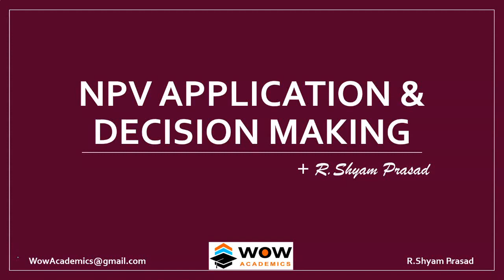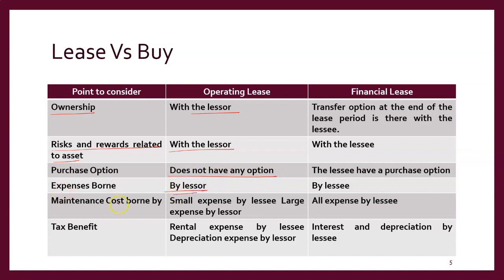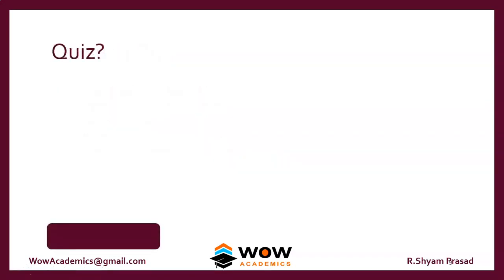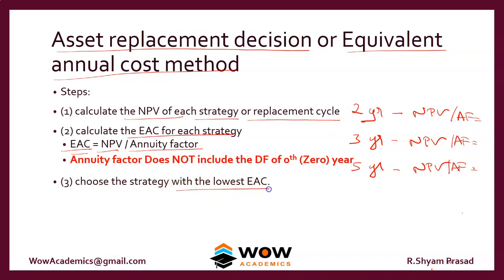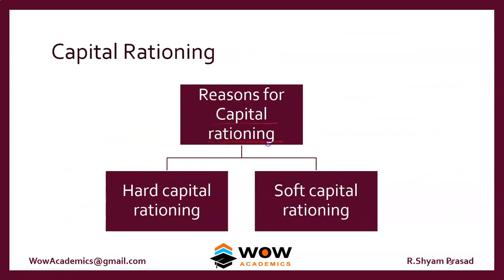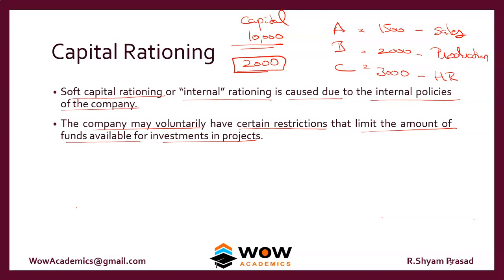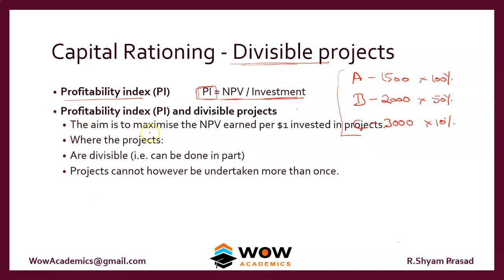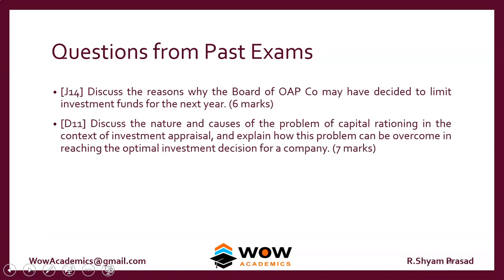2 14 Theory 4 NPV Application & Decision making